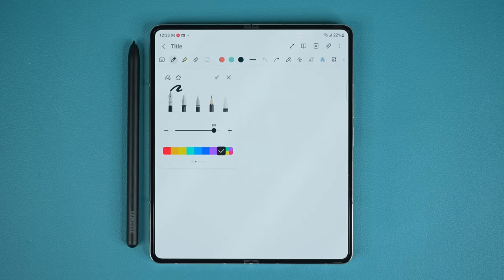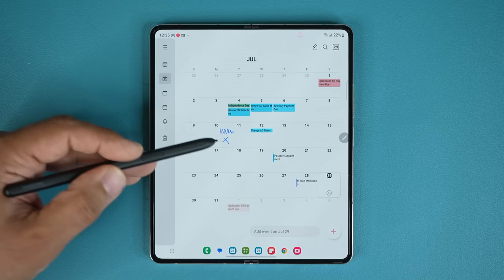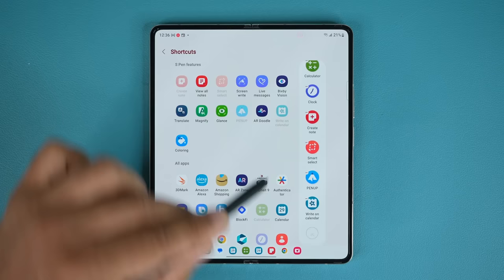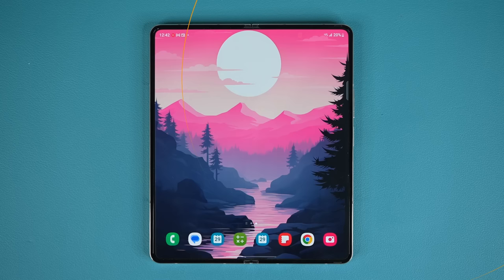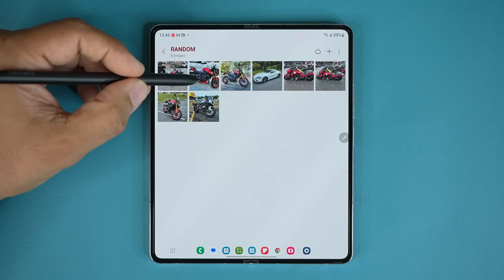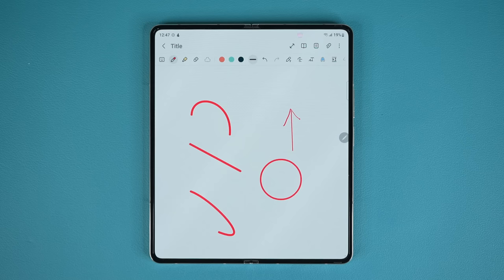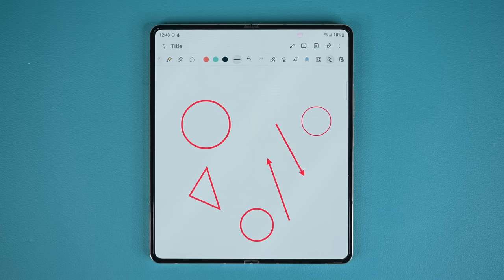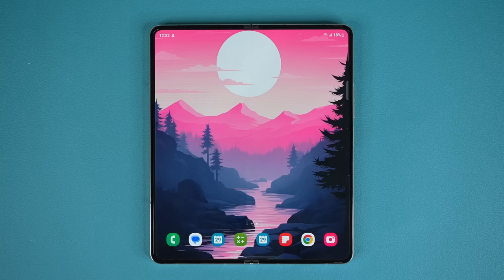5 Powerful S-Pen Features on Samsung Galaxy Z Fold 5 - Tips and Tricks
All Benefits:
- $50 Free Samsung Credit (apply it towards the Fold 5)
- Up to $1000 in trade-in credits
- Free 512GB Storage Upgrade

The Samsung Galaxy Z Fold 5 has inherited the powerful S Pen tool. In this video, I will share 5 powerful features for the Galaxy Z Fold 5 using the S-Pen. These features are almost magical.